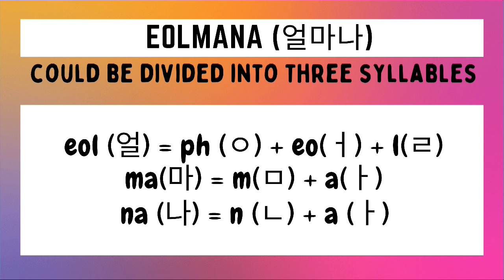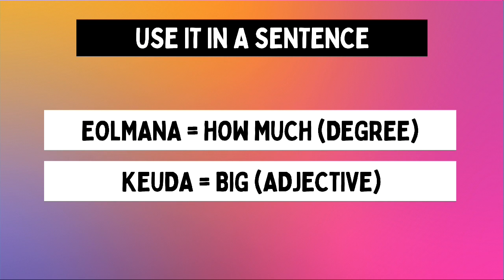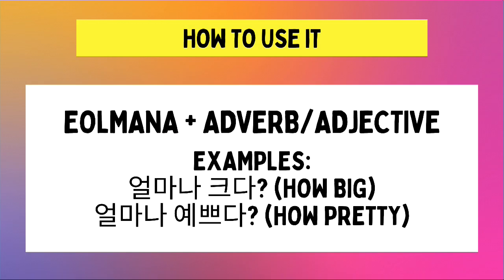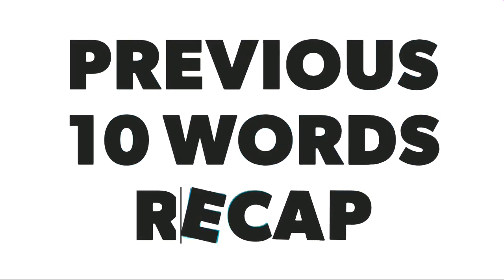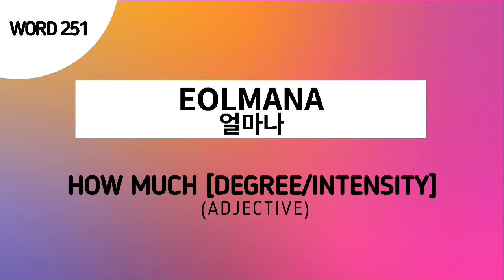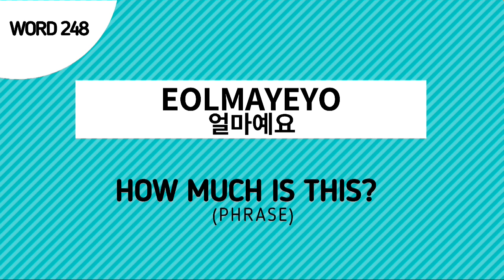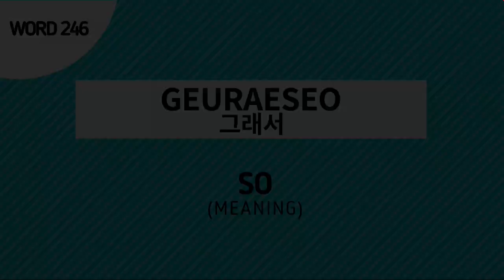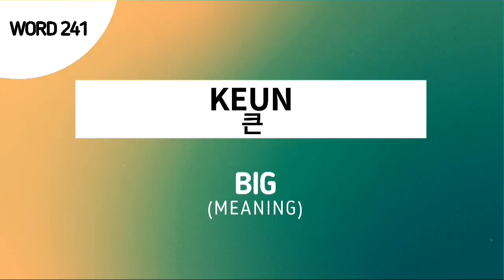Learn Korean Word 251: EOLMANA (얼마나)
[tags]
easy korean
learn korean
speak korean
write korean
korean language
korean phrases
korean grammar
korean vocabulary

hangul alphabet
hangul pronunciation
hangul reading practice
hangul lesson
hangul learning
hangul basic
hangul beginner
hangul book
hangul basic tutorial
hangul consonants
hangul class
hangul day
hangul easy to learn
hangul easy
hangul start
hangul for kids
hangul quiz
hangul handwriting
hangul topik

hangugeo pronunciation
hangugeo tutorial
hangugeo alphabet
hangugeo basic
hangugeo easy to learn
hangugeo intro
hangugeo topik